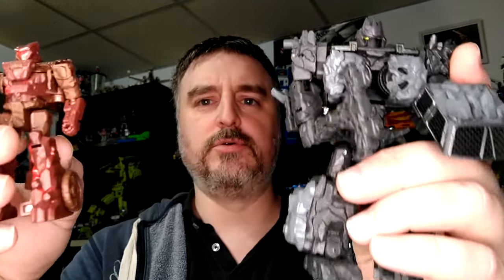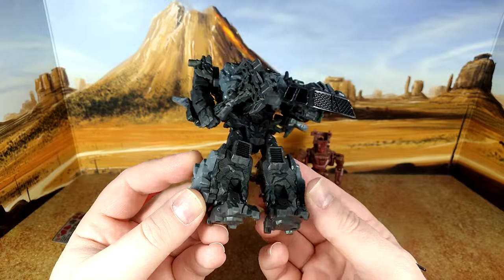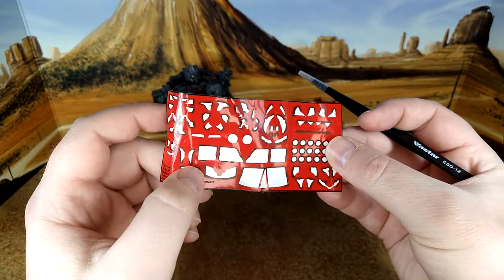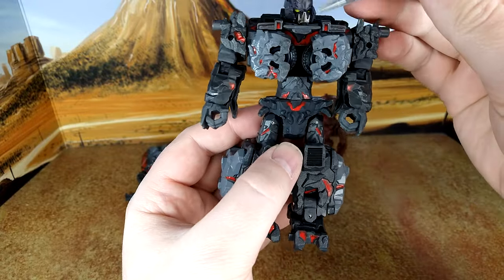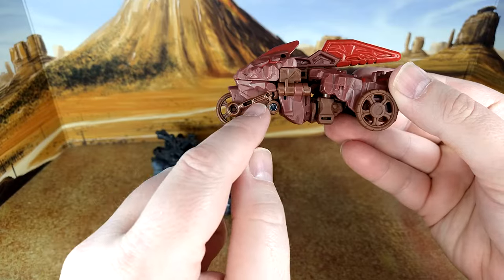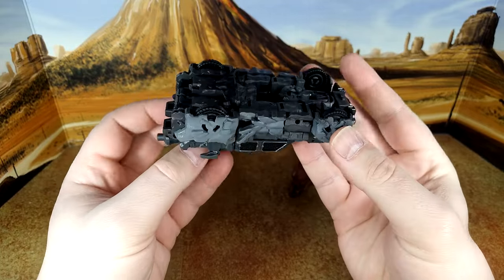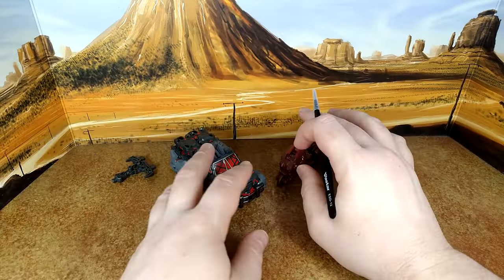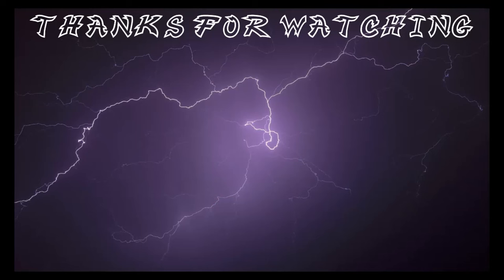Toyhax review - Transformers Legacy United: Magneous and Bouldercrash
If you add stickers to a rock, it's better. Come see the truth!